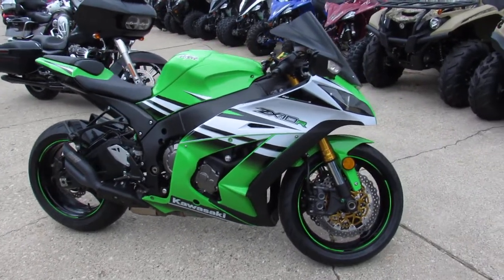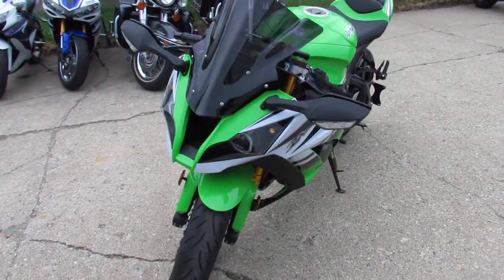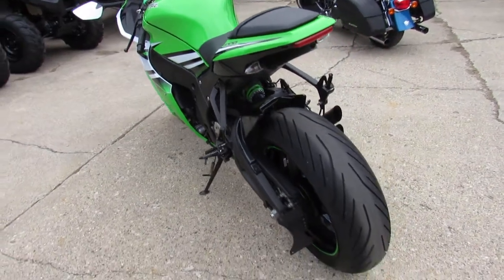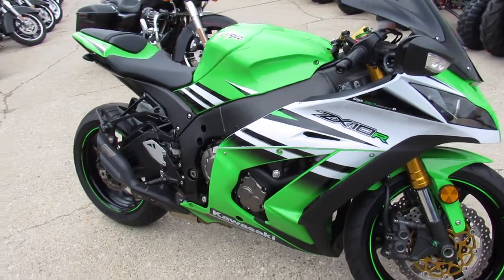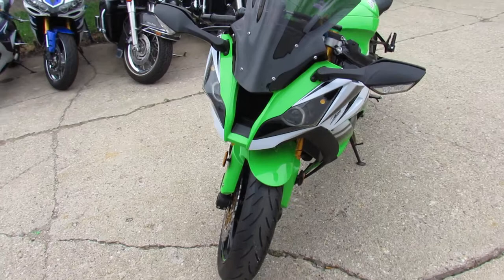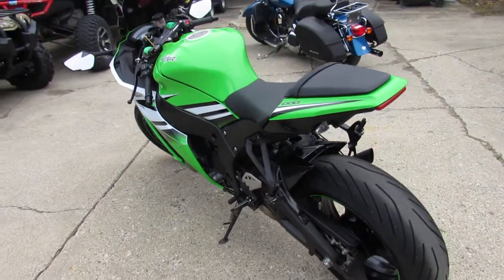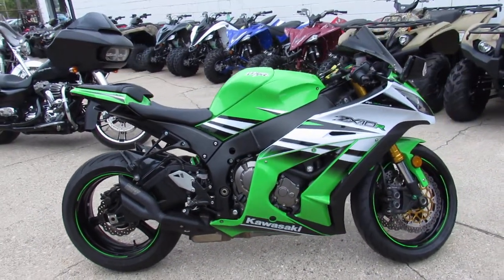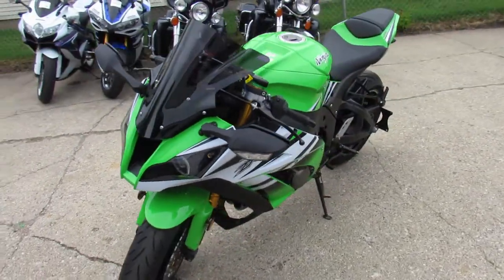2015 Kawasaki Ninja ZX 10R for sale in Michigan U4838